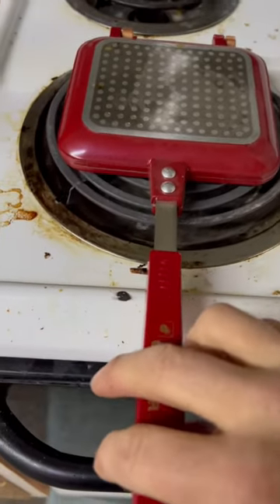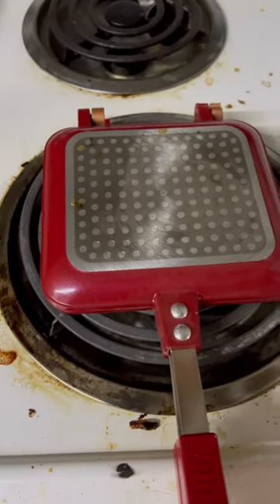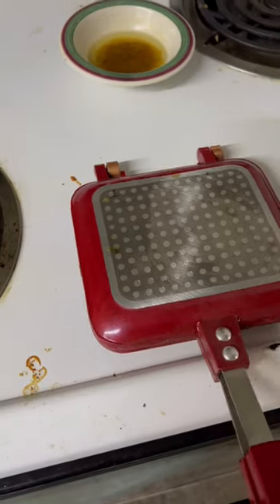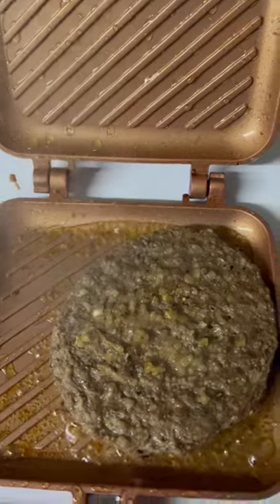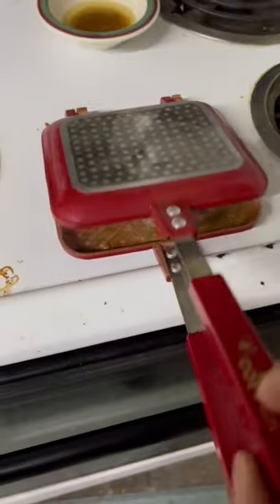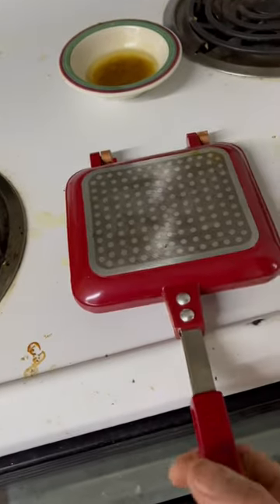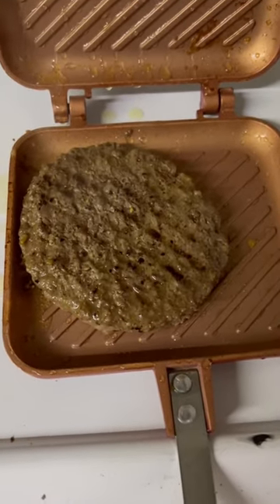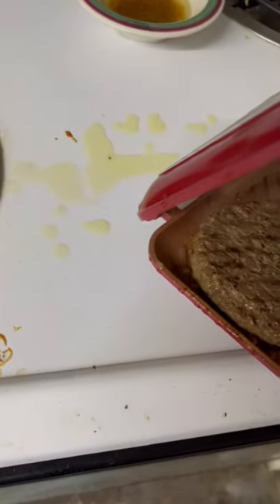Red copper frying pan